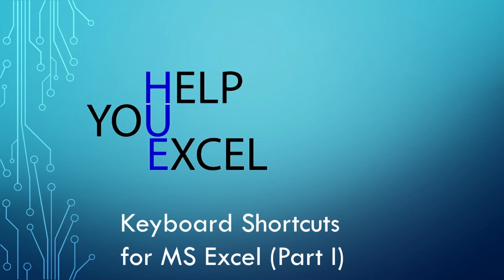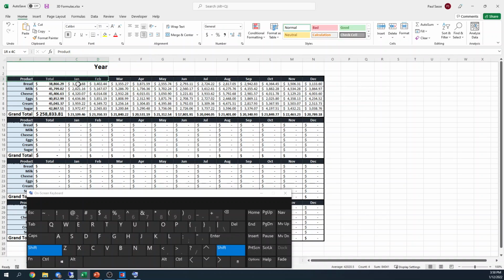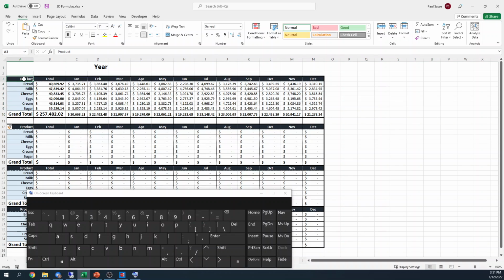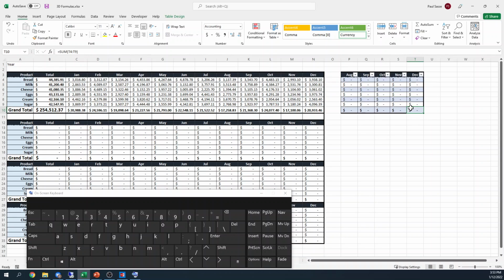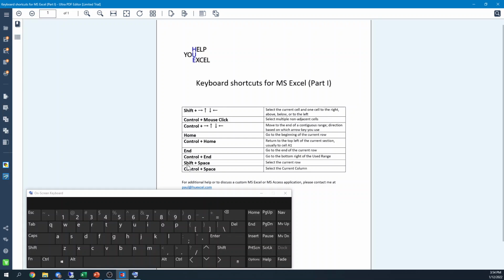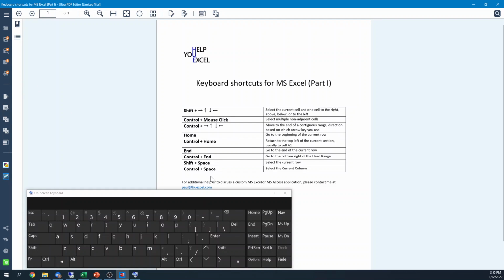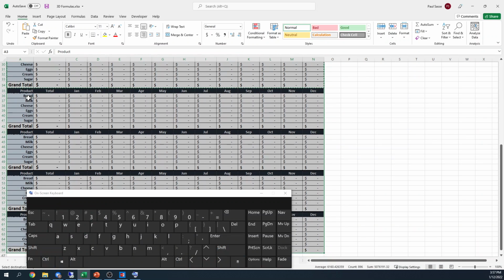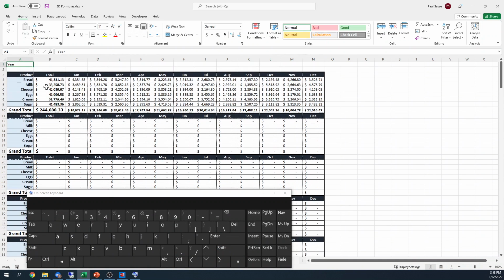Keyboard Shortcuts for MS Excel (Part I)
Some time saving keyboard shortcuts for MS Excel.

The list of shortcuts I cover in this video.